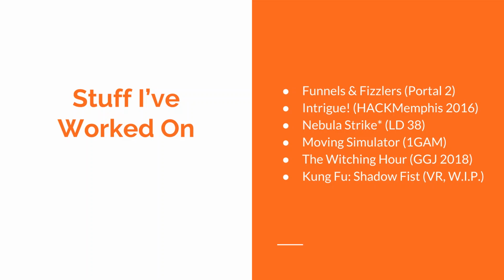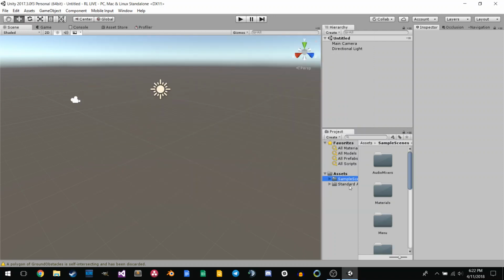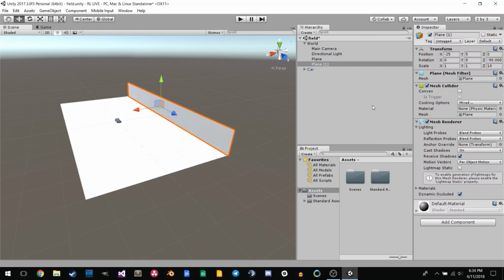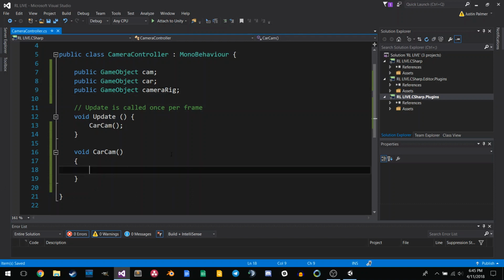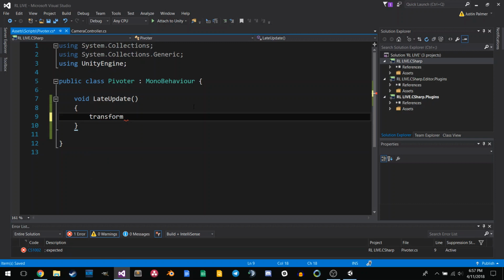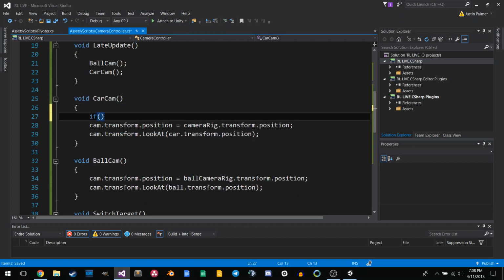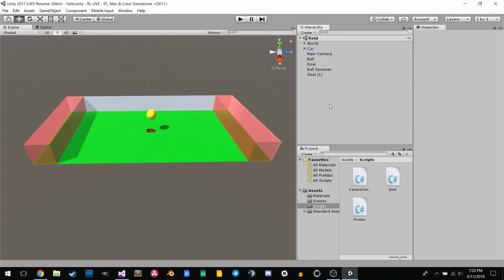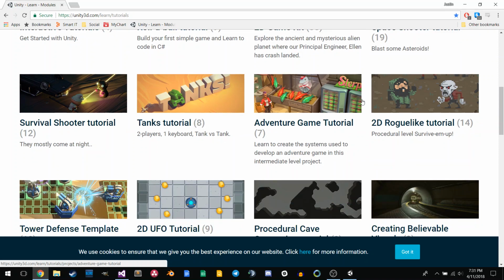Intro to Unity: Rocket League-ish Edition [LIVE WORKSHOP]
Live Unity workshop hosted by Justin Palmer and the Memphis Game Developers. Skip the introductions and go to 13:20